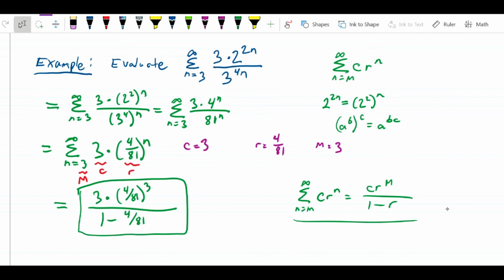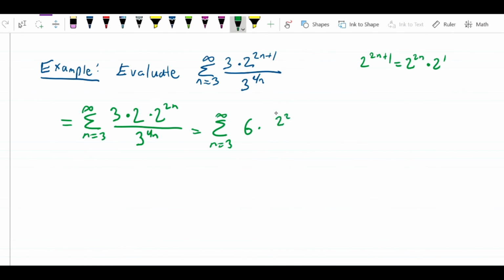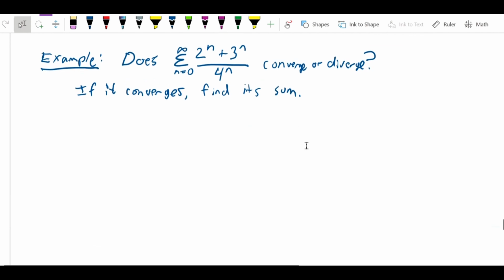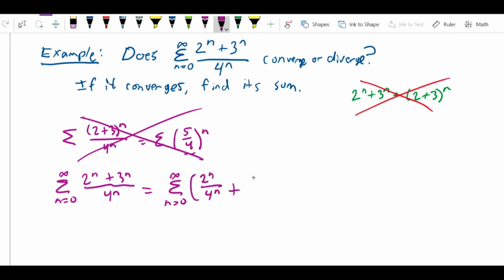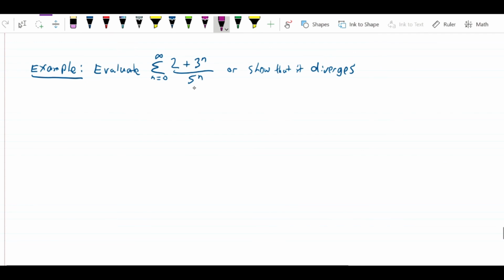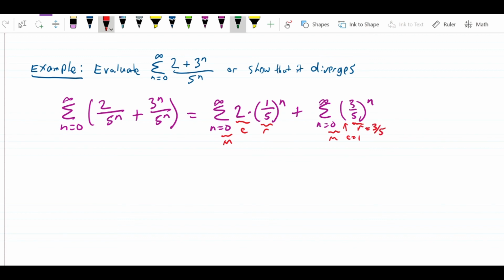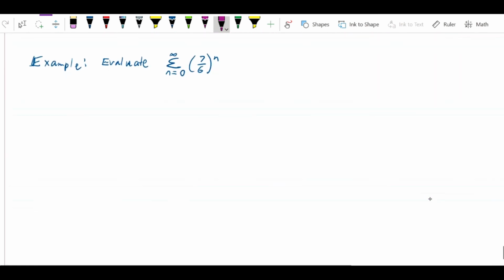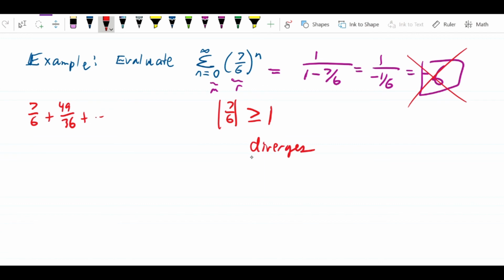Infinite series Geometric Series medley II